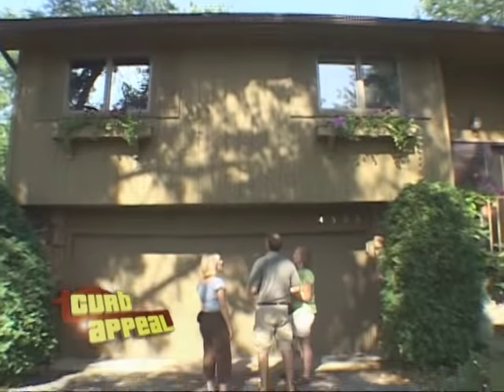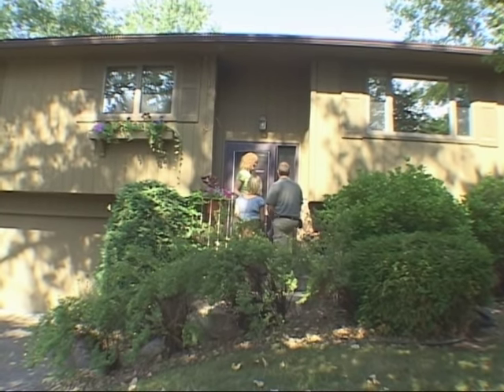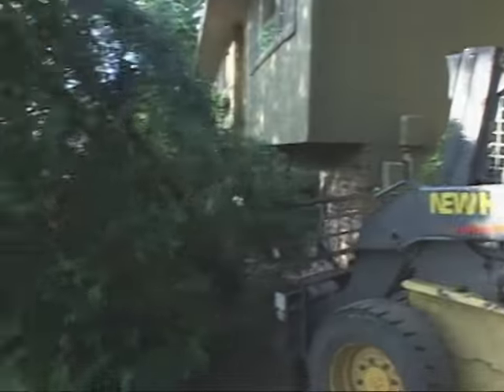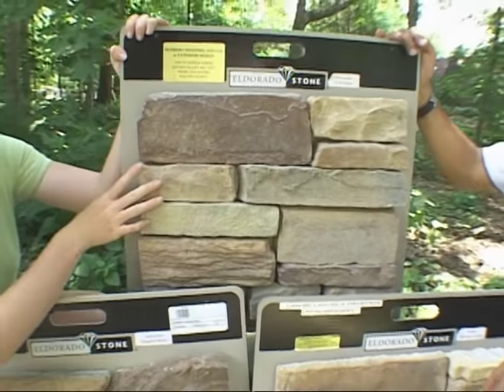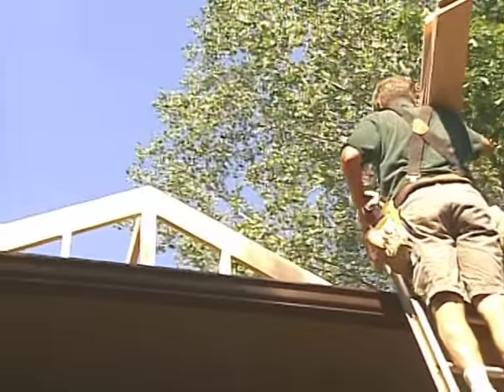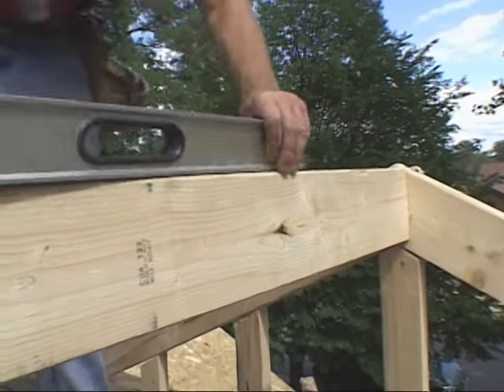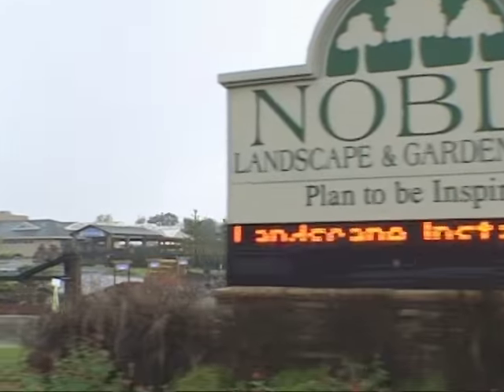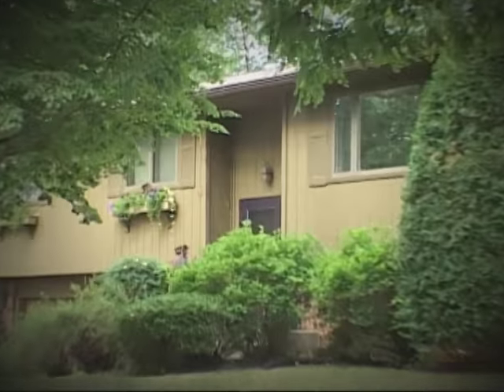HGTV's Curb Appeal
a 1970's split entry house goes under a makeover that reaches beyond the landscape for a thorough transformation. Diana Grundeen, landscape designer, has ideas to help these clients with their front entry and curb appeal.